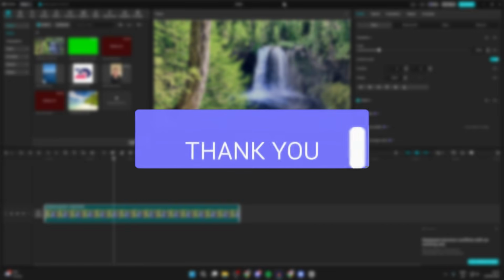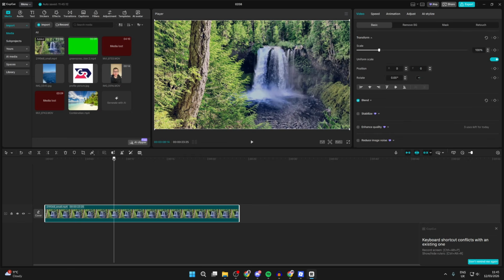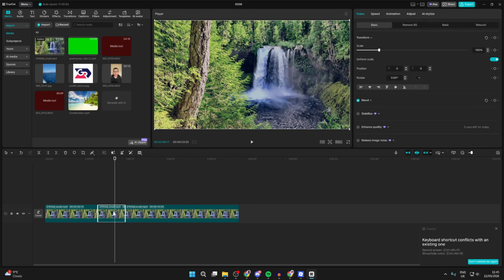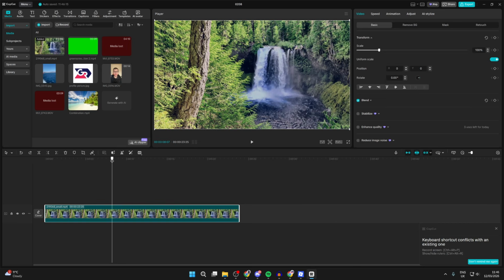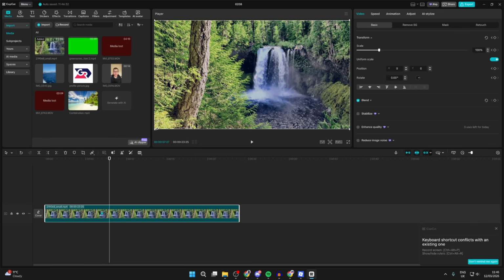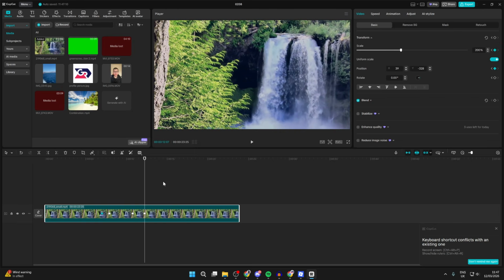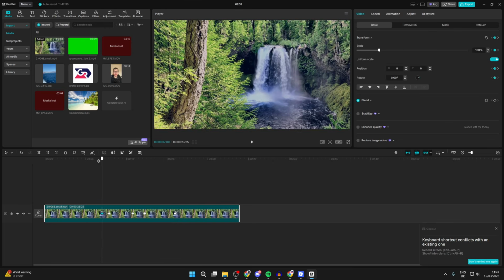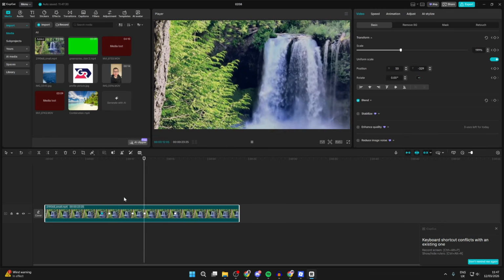How To Zoom In or Zoom Out In CapCut PC - Step By Step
Learn how to zoom in or zoom out in capcut pc in this video.

GuideRealm